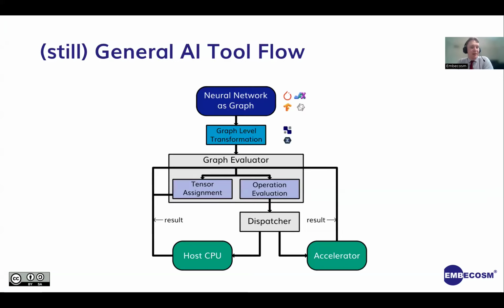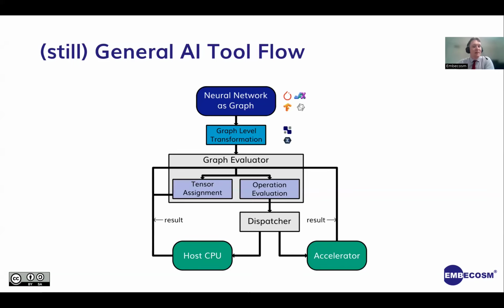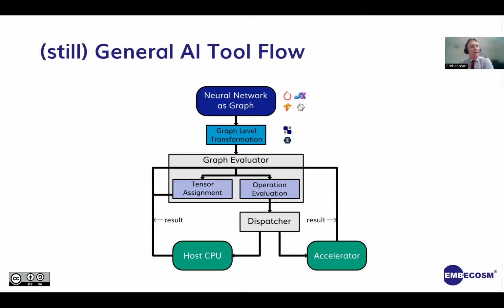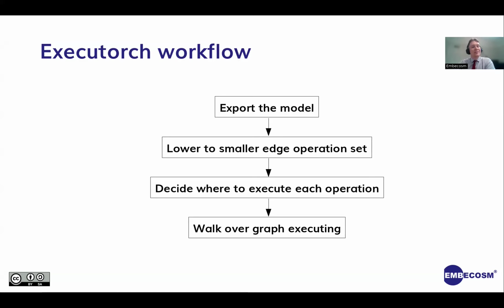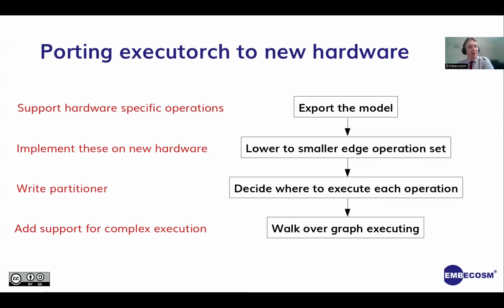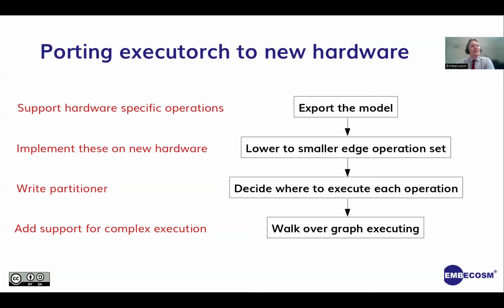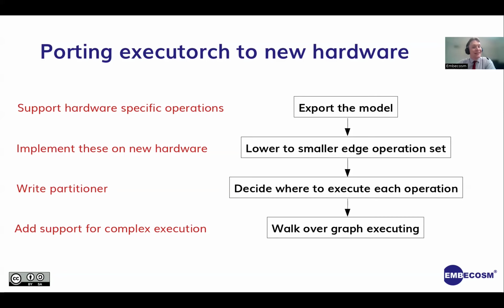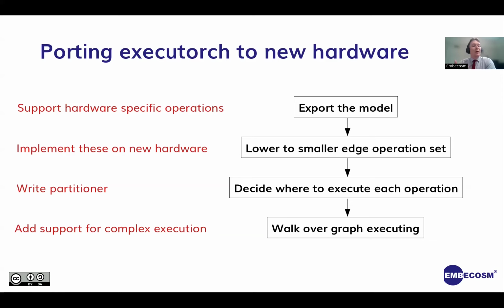AI Plumbers - Bare metal toolchains for novel hardware with Executorch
A talk about porting Executorch to novel embedded class hardware for the AI Plumbers Conference 2nd edition.

Later in the year a full application note and blog post about how to do this will be published in detail on the Embecosm